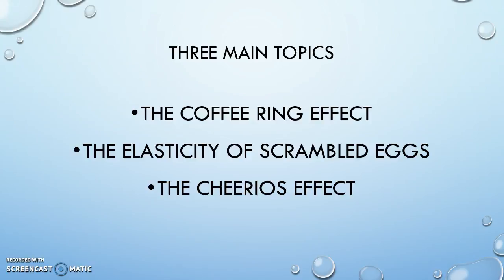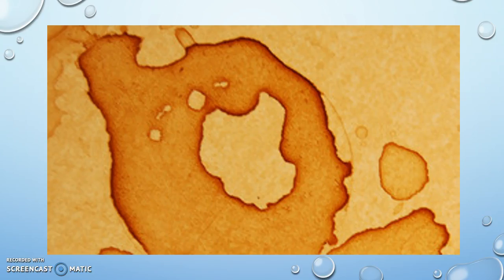The Physics of Breakfast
There's physics all around us! In everything we do, and even in the foods we consume. What physical principles or phenomena can be observed in the breakfast foods we eat?

Damian R. Horton
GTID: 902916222